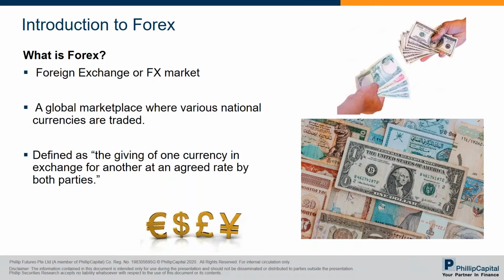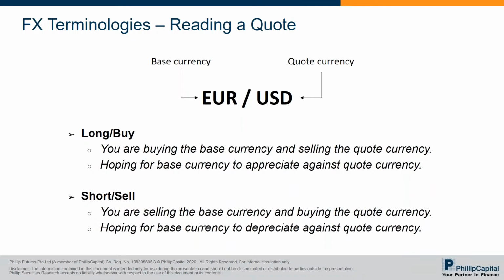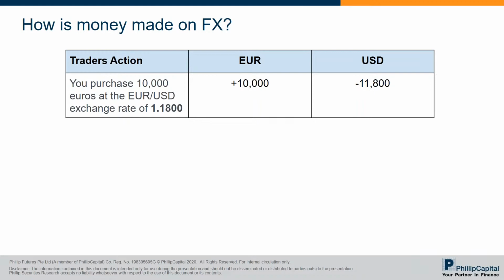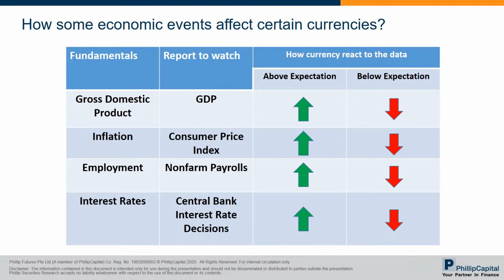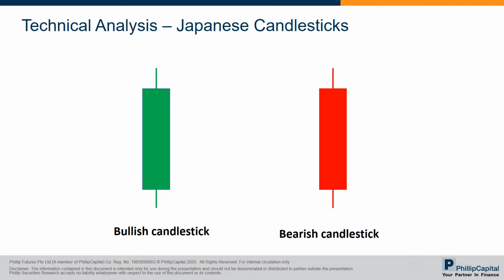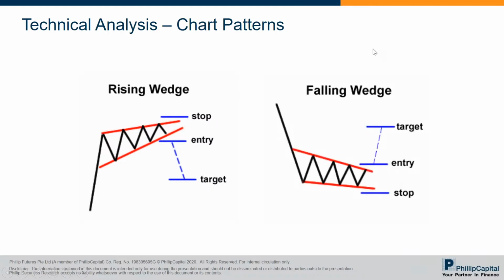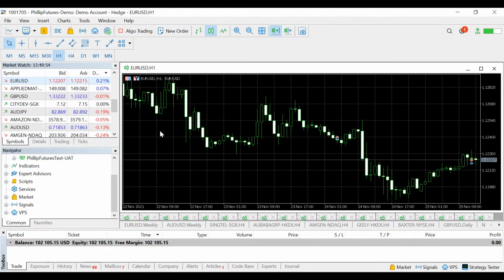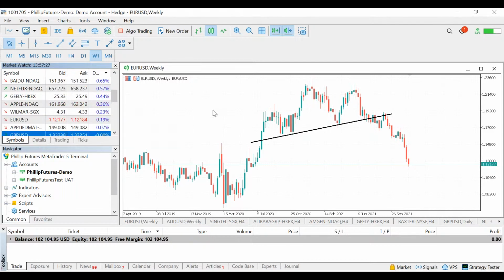Forex Trading for Beginners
Always been curious about Forex trading? Tune in to this webinar specially catered to beginners, to learn the foundational knowledge of Forex trading. At the end of the webinar, you will also learn how to navigate the highly popular Phillip MetaTrader 5 trading platform to place your first trade.

Outline:
• Introduction to Forex
• Common Terminologies in Forex
• Overview on fundamental & technical analysis
• Mechanics of trading Forex
• Placing a Forex trade on Phillip MT5.

About the speaker:
Jun Kit is a strategist at Phillip Futures. His main area of expertise is in Forex, with a focus on major pairs. As part of the Forex/Bullion desk, Jun Kit specialises in the business development of products and platforms to support the trading needs of customers.

His market views and comments have been regularly published in The Business Times and the Phillip Futures website.

About Phillip Futures:

Phillip Futures was established in 1983 as a member of PhillipCapital Group. We are one of the founding clearing members of Singapore Exchange Derivatives Trading (SGX-DT) and hold the Capital Markets Services Licence issued by the Monetary Authority of Singapore (MAS). Phillip Futures has since grown to become one of the region’s top brokerages for the trading of Stocks, CFD, global futures, foreign exchange, energy, metals and commodity futures. Through our PhillipCapital Group network companies, we have enhanced direct-hub access into exchanges around the world, including BMD, CME, CBOT, NYMEX, COMEX, HKEx, ICDX, OSE, SGX, SMX, TFEX, offering you a large selection of trading products to meet your investment needs.